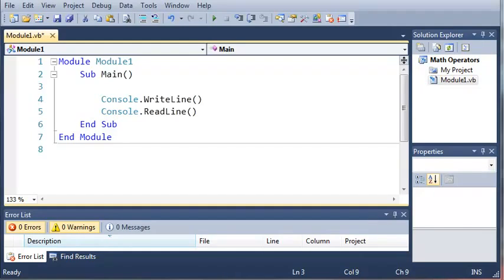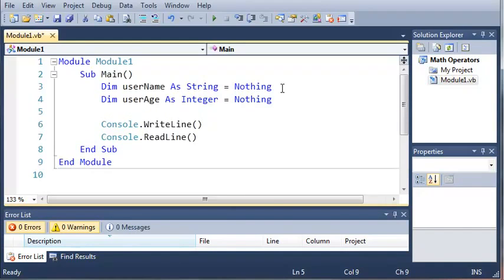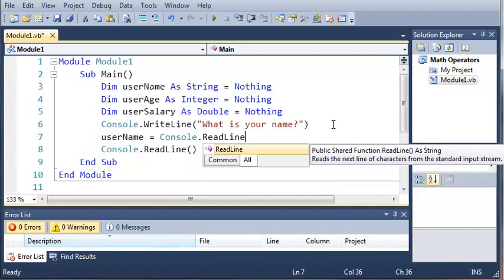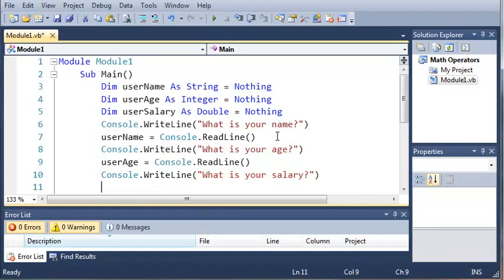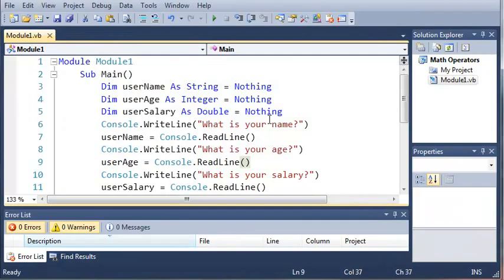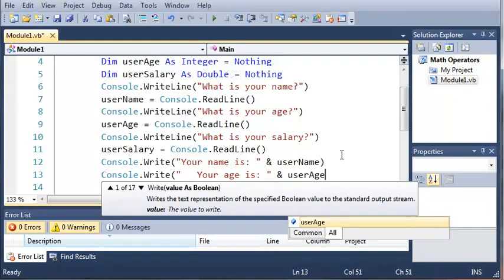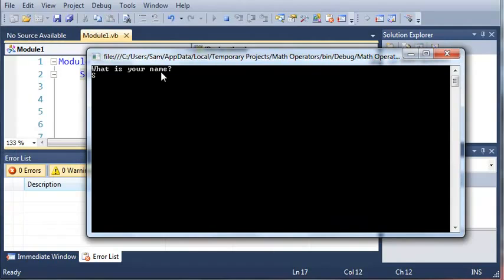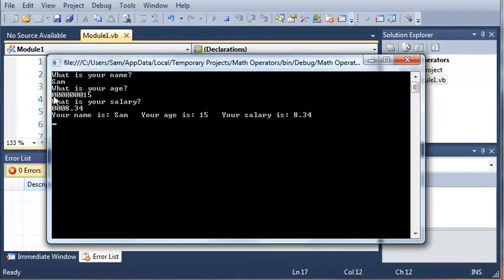Visual Basic Tutorial 11 Getting User Input